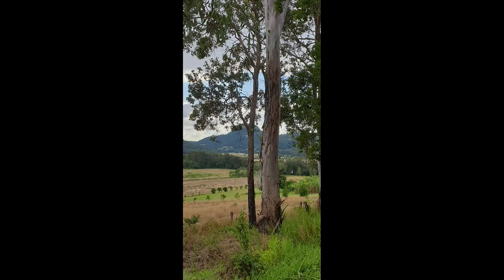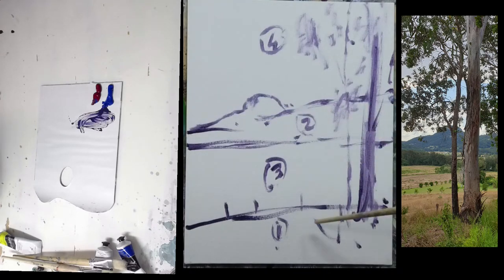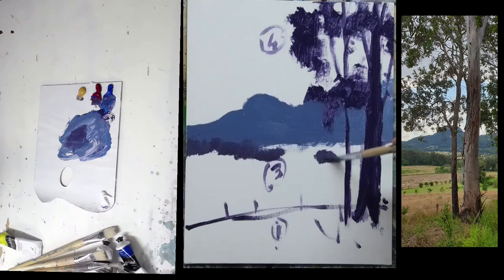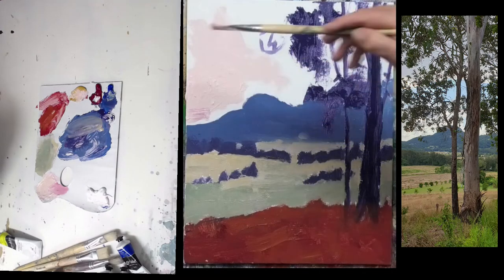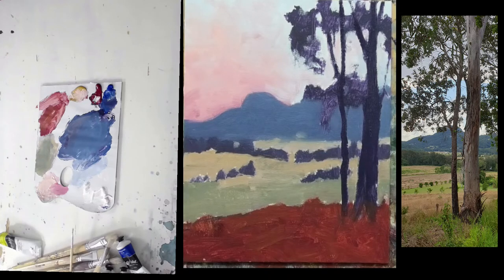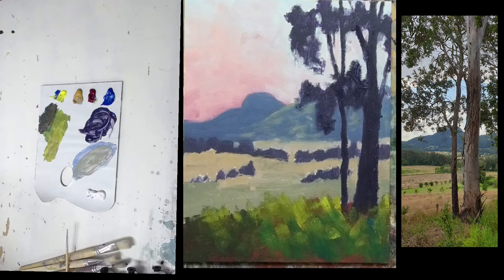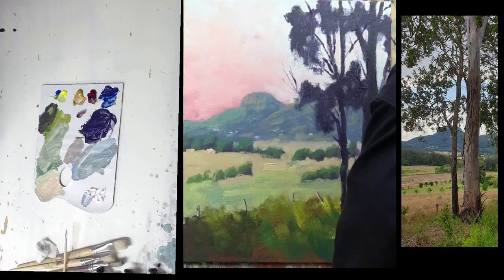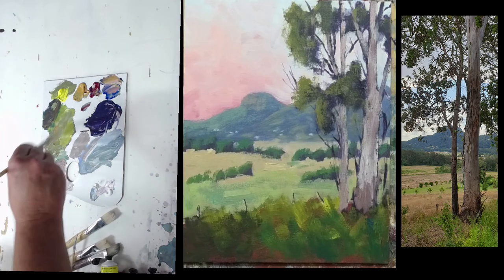Learn To Paint TV - E89 "View To Mt Nindery" Acrylic Painting For Beginners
Episode 89 of Learn To Paint TV

Easy step by step painting project for beginners in acrylic or oils.